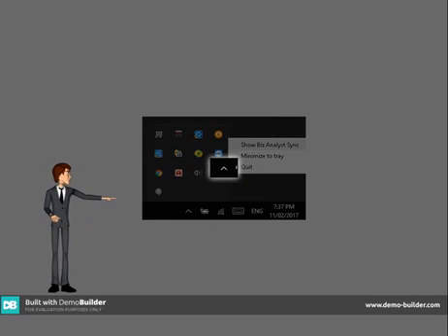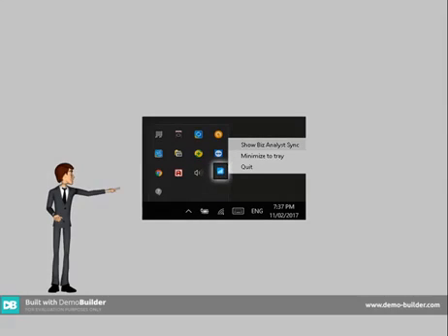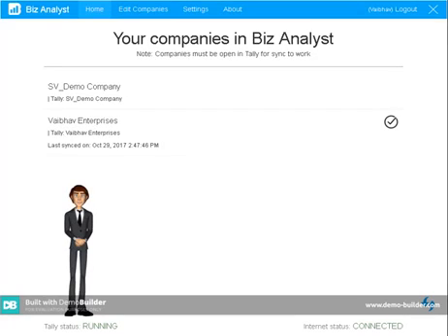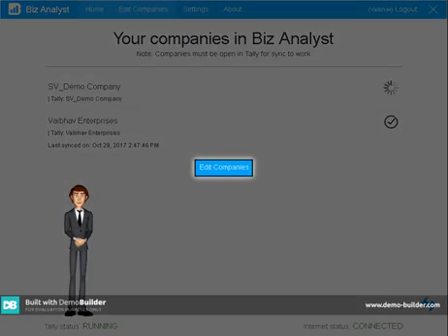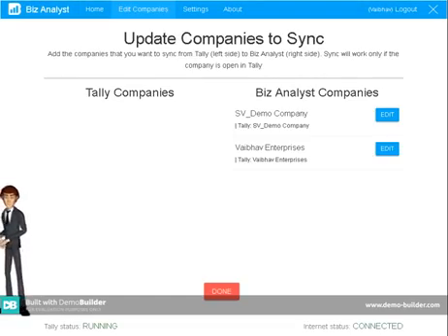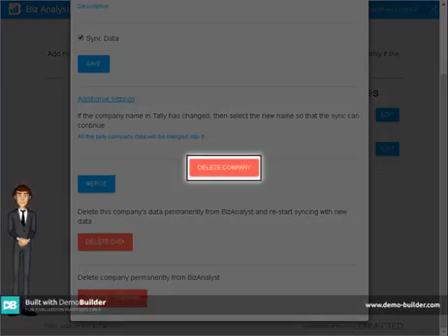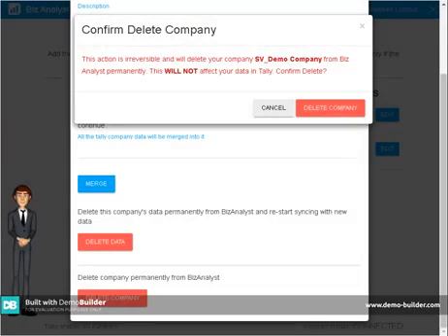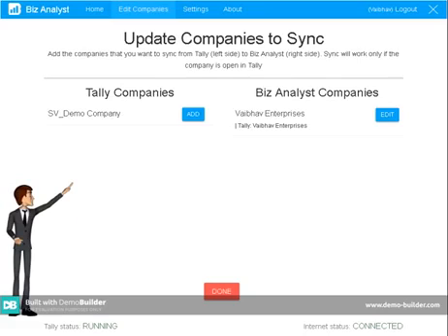Biz analyst - How to delete company data permanently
Here you will get full description on How you can easily delete company data permanently.
FOR MORE DETAILS:
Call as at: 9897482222